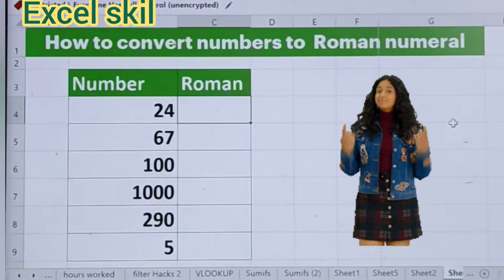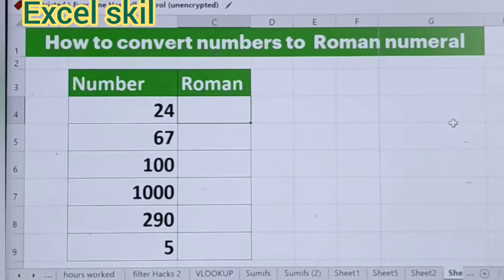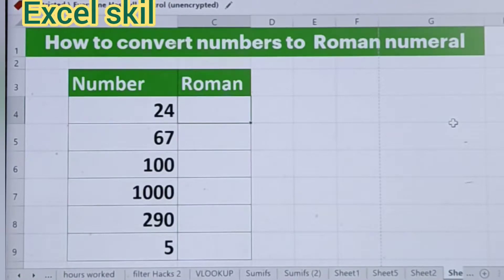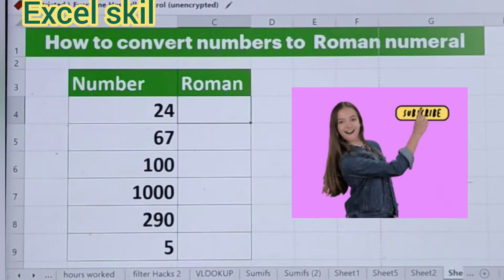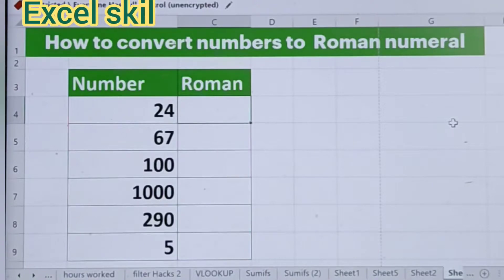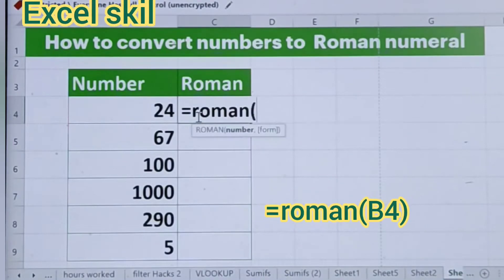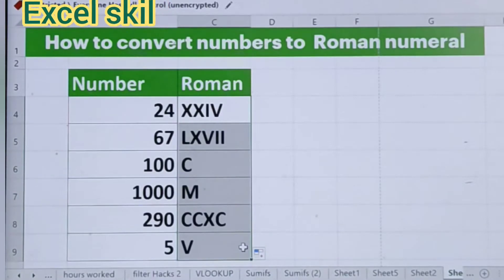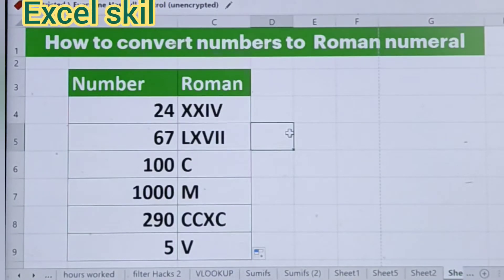excel bpojobs status bpo jobs mbajobs mba #001 exceltutorial whatsupstatus pro #